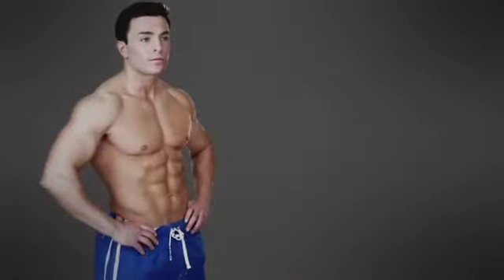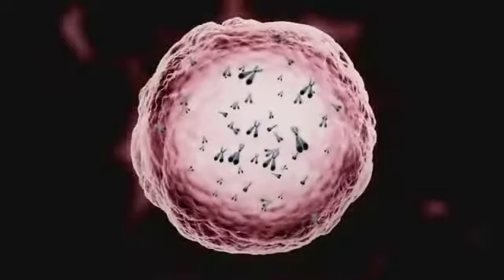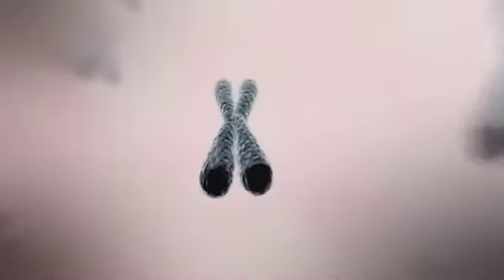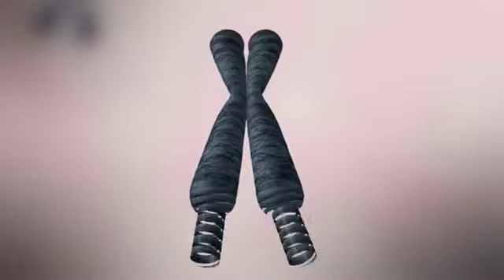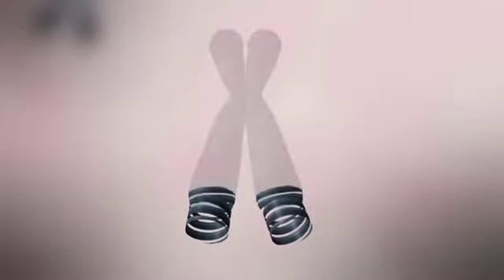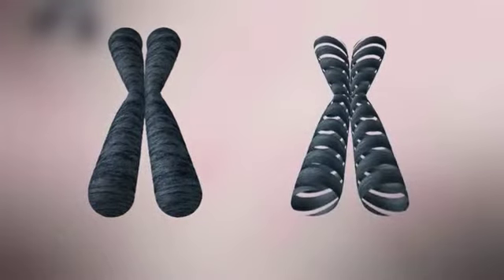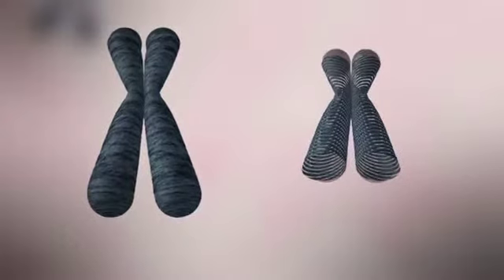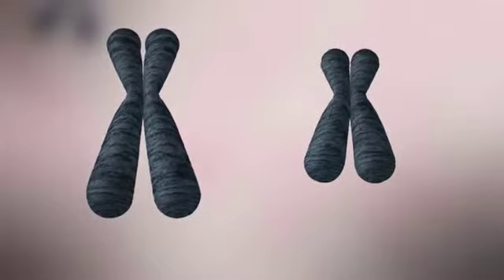Finiti Telomeres & Aging